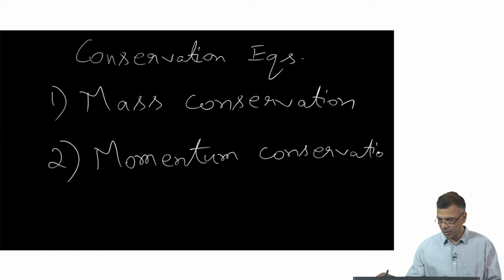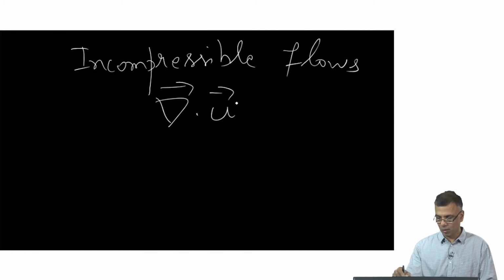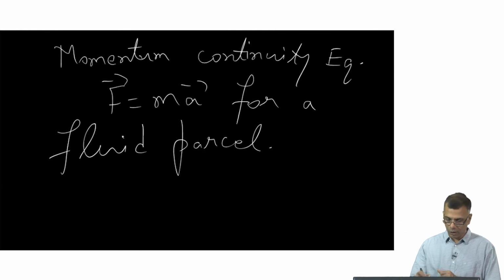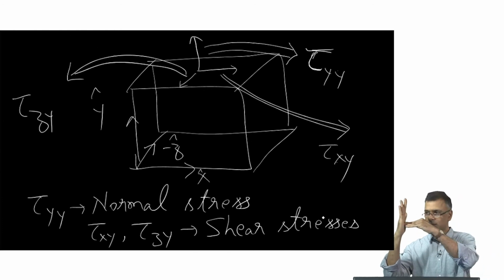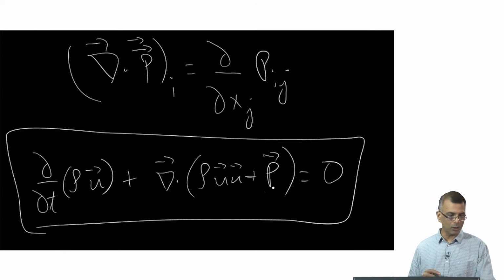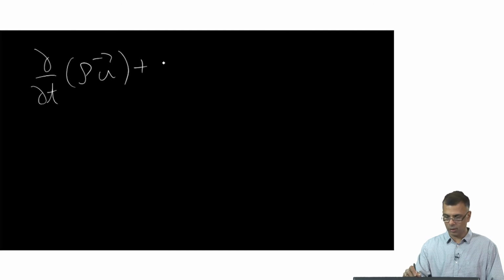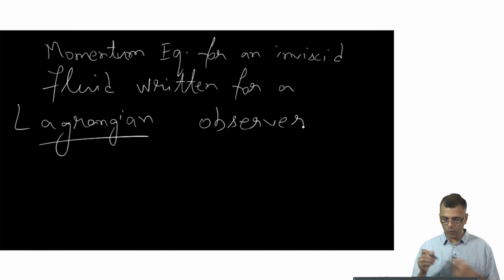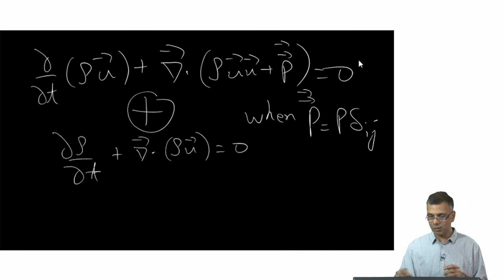mod02lec08 - Conservation laws - Recap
Recap of previous two lectures